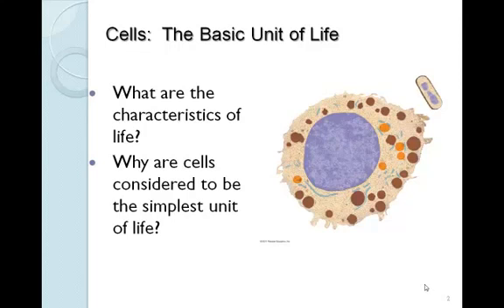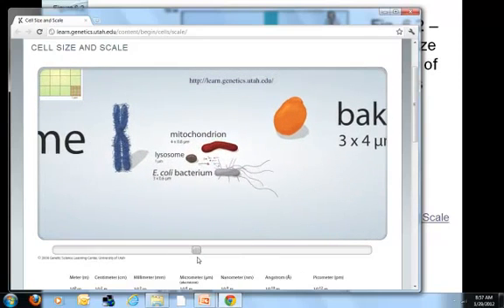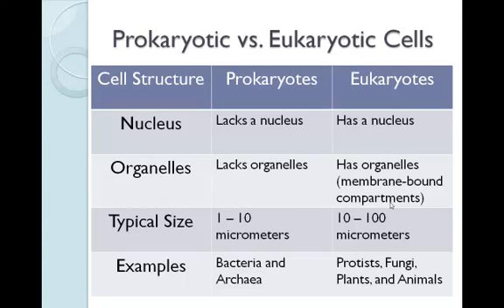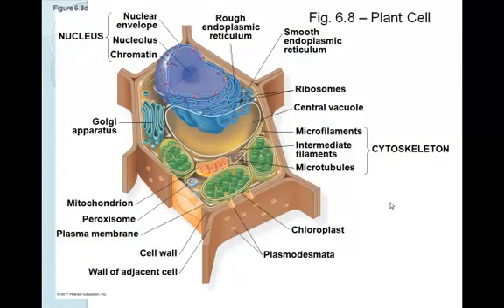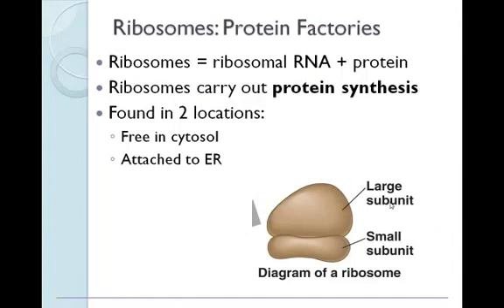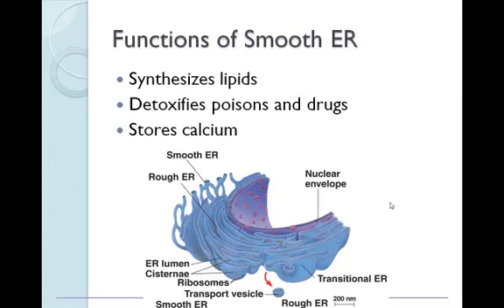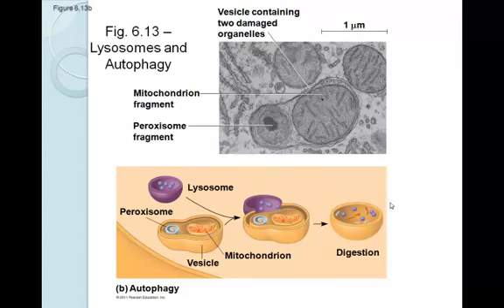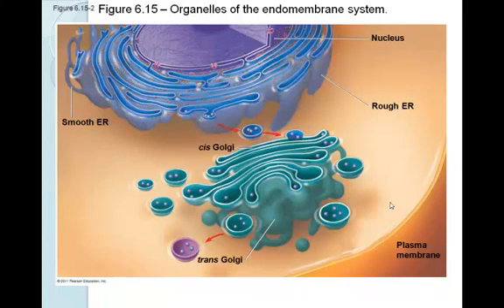Episode 7 Part 1 Cell Structure